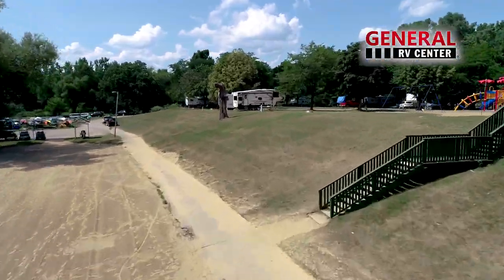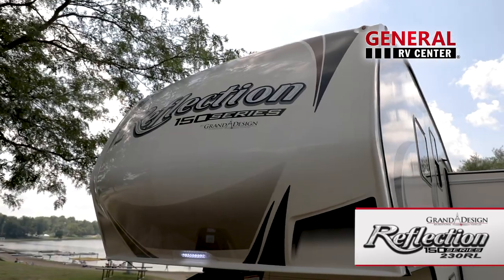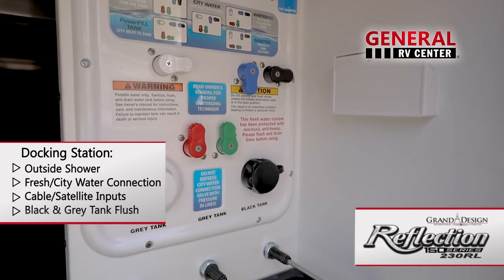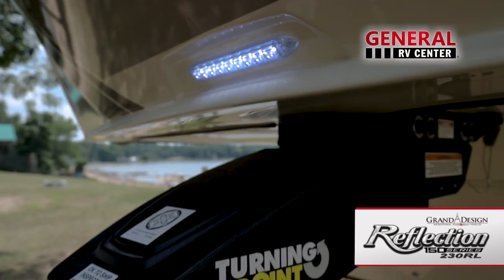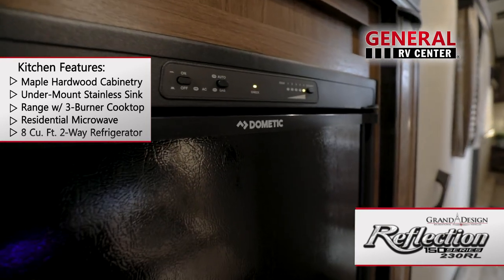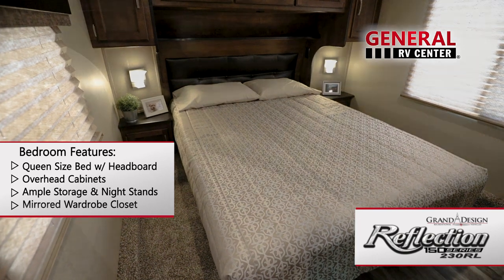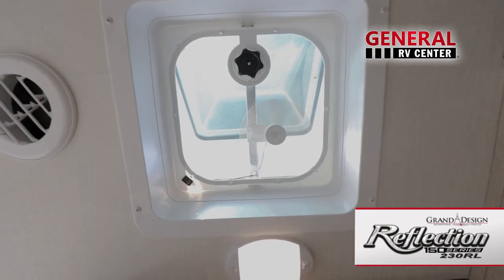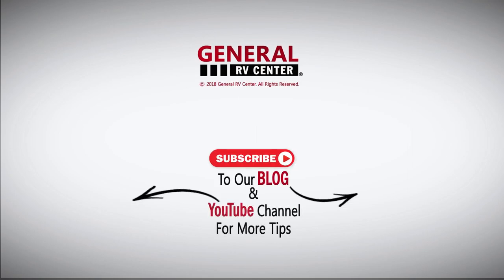General RV Center | 2018 Grand Design RV Reflection 230RL | Fifth-Wheel Travel Trailer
The Reflection 150 Series delivers maximum living without maxing out your truck. Weighing 6945 pounds and with 90-degree turning radius capabilities, the 230RL can be easily towed by many of today’s half-ton and short bed trucks.

With its spacious interior and luxury features, the Reflection 150 Series 230RL redefines the half-ton towable market.

Built to a higher standard, the 230RL features a gel-coated fiberglass exterior, aluminum framed walls and slide outs, arctic four seasons protection package, and an aerodynamic front cap with max turn radius.

On the patio side, your living space is extended by the 17’ one-touch electric awning with LED light. Two flush mount speakers allow you to take the music outside and the LP quick connect feature will enable you to easily hook up a portable grill.

At the rear of the coach are a roof ladder and a Furrion wireless pre-installed mounting kit for an optional observation or back-up camera.

The walk-on roof features a one piece TPO surface guaranteed for 12 years as well as a 15,000 BTU ducted air conditioner and digital antenna.

Up front is an additional storage compartment, solar panel inlet, a marine grade LED hitch light and Turning Point swivel pin box, allowing for a 90 degree turning radius, without a slider hitch, in a 5.5 foot truck bed.

The 230RL makes great use of its space and you’re sure to feel right at home.

The kitchen is practical and efficient in its layout and features residential cabinetry with hand rubbed maple cabinet doors, solid hardwood drawer fronts with full extension glides, gunstock finish hardware and a deep under-mount stainless steel sink. A fold up counter extension, range with three burner cooktop, residential microwave oven and 8 cubic foot refrigerator with external thermostat control completes the picture.

A residential 80” u-shaped booth dinette with storage below converts into an extra bed when needed. The contemporary recessed fixture will light the area when the Night Shade window coverings are drawn on the large panoramic slide room windows.

Other features include upgraded residential carpet, Congoleum vinyl flooring, residential style window treatments and LED lighting throughout with motion sensors in key areas.

For a fifth wheel capable of being towed by more every day half-ton pickups, this is the way to go.

Click the link below to view our full Grand Design Reflection 150 Series trailer inventory

About General RV Center:
What began over 50 years ago as a "mom and pop" family business, has reached heights that few businesses rarely achieve. Since 2001, General RV has opened new super stores in Richmond, Virginia - Grand Rapids, White Lake, Birch Run - Michigan, North Canton - Ohio, Jacksonville & Tampa - Florida, Salt Lake City - Utah, and Chicago - Illinois and has continually remained one of the top RV dealers in the country. We carry some of the most recognizable brands: Winnebago, Fleetwood, Winnebago, Tiffin, Prime Time, Forest River, Coachmen, Jayco, Keystone, Grand Design, and Starcraft just to name a few.